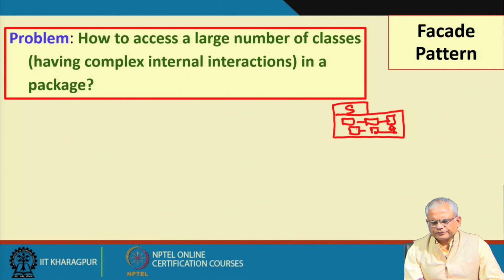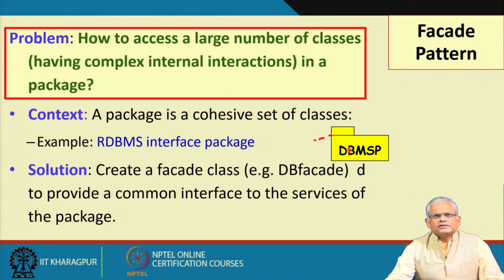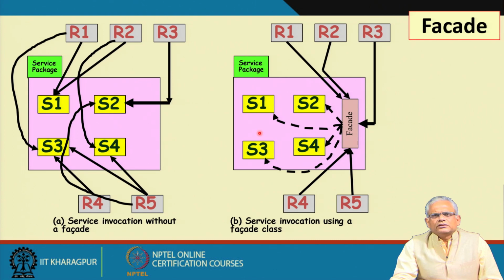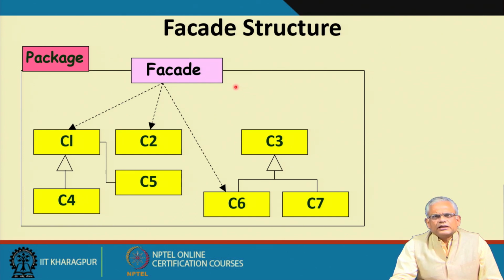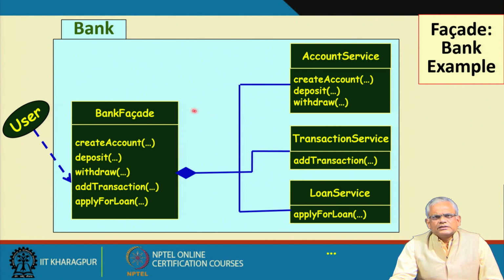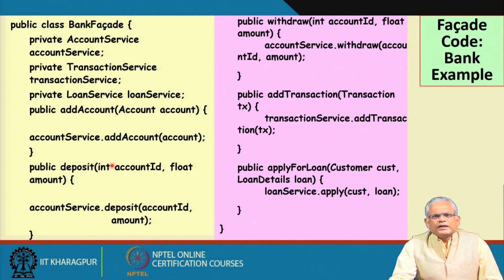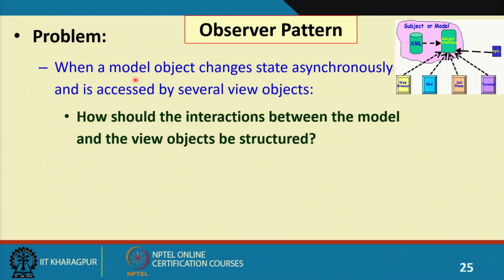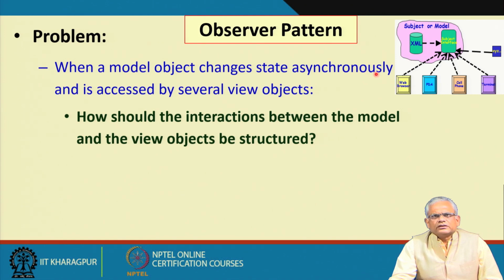Lecture 42: Facade Pattern